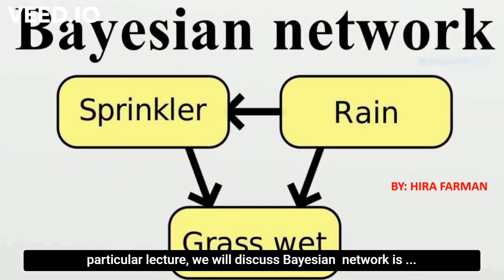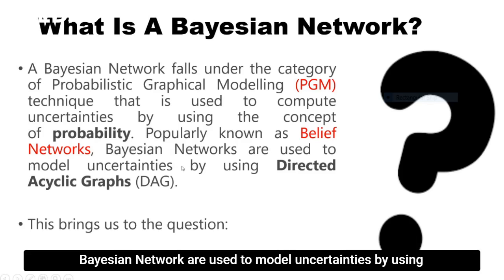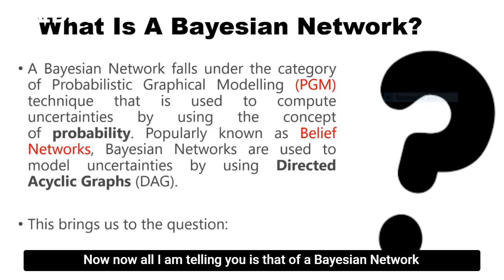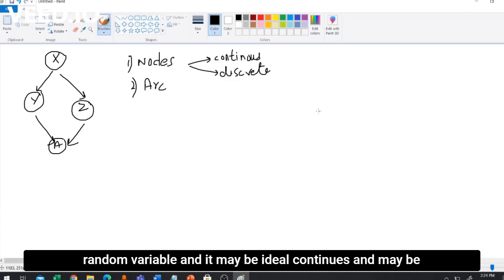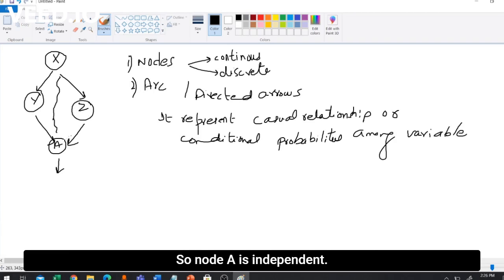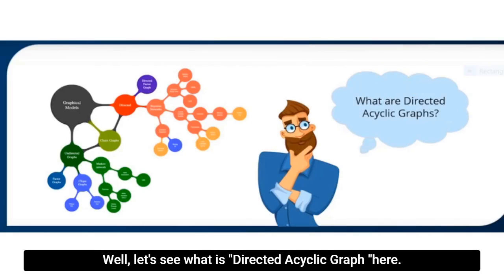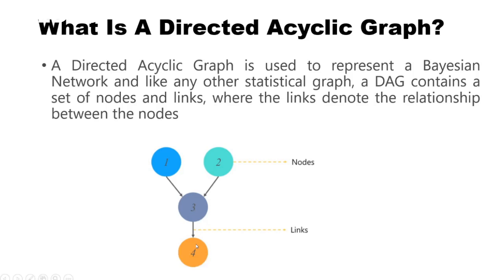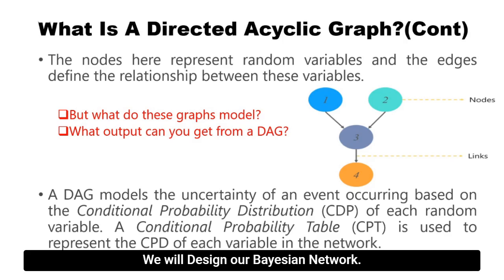Bayesian Network Introduction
A Bayesian network (also known as a Bayes network, belief network, or decision network) is a probabilistic graphical model that represents a set of variables and their conditional dependencies via a directed acyclic graph (DAG). ... Efficient algorithms can perform inference and learning in Bayesian networks.